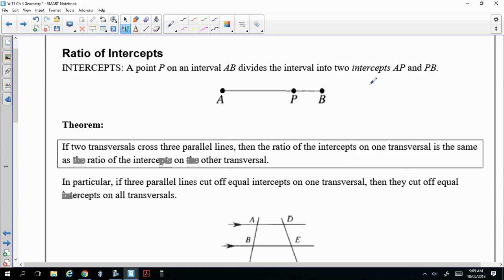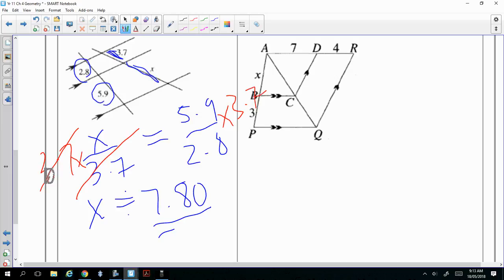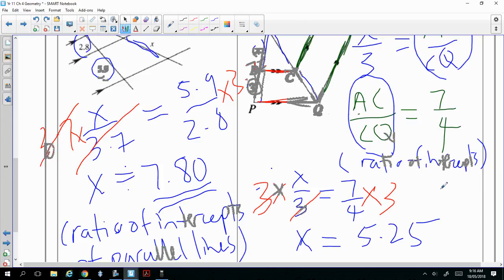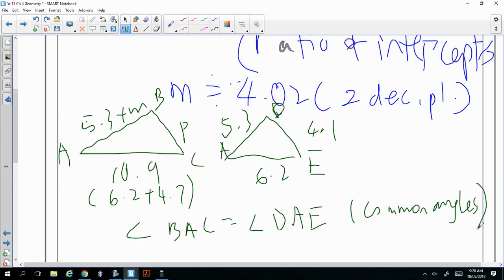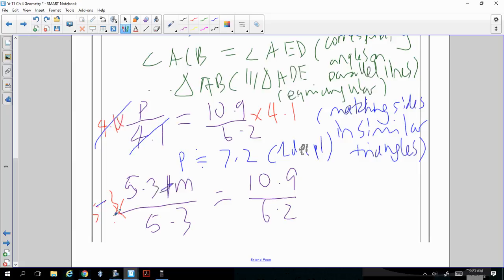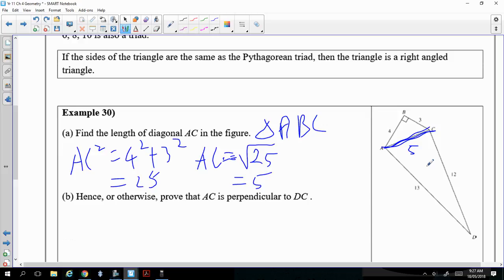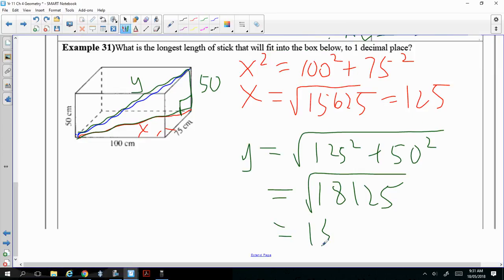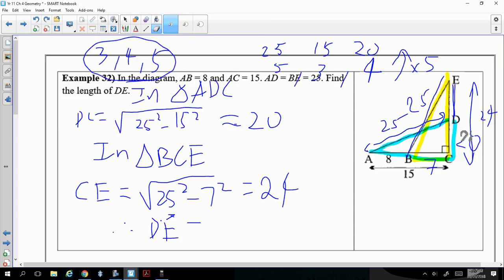Yr 11 Ex 4 5 & 4 6 Intercepts & Pythagoras